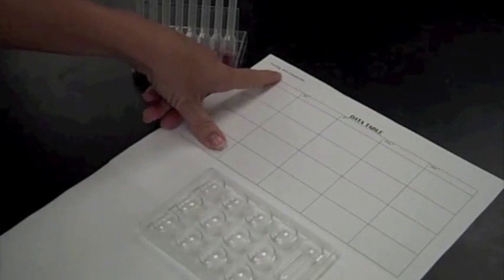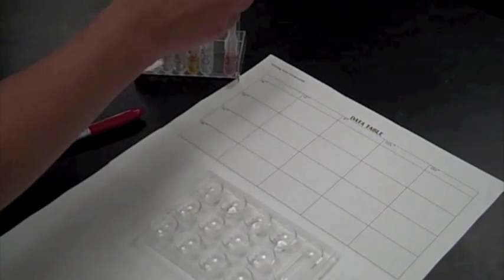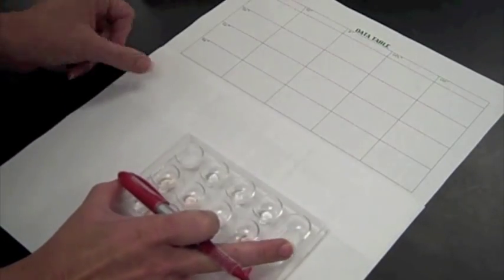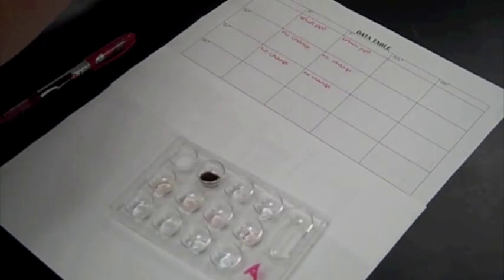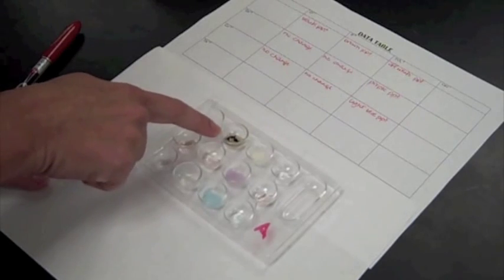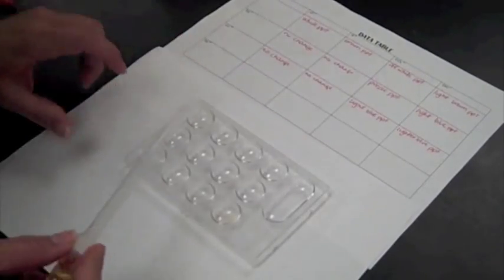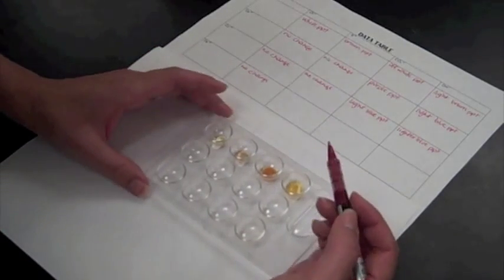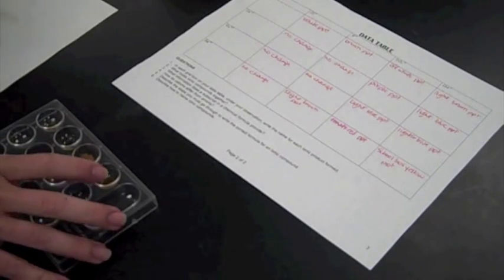Forming Ionic Compounds Lab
This is a lab that is designed to have students look at the Ionic compounds. The materials that are needed are the cations and the anions, 8 pipettes, and a well plate. They students are looking a the reactions that happen between that cations and the anions.